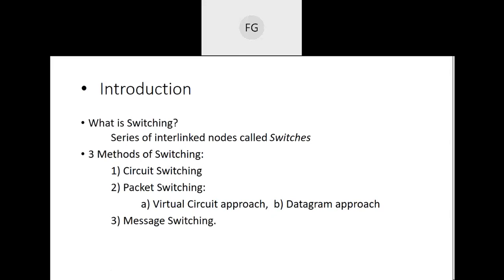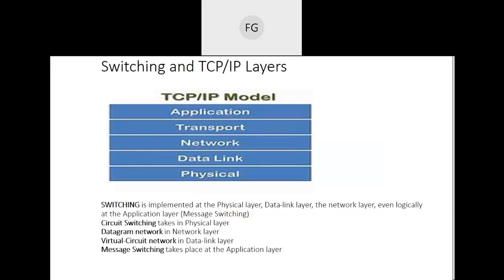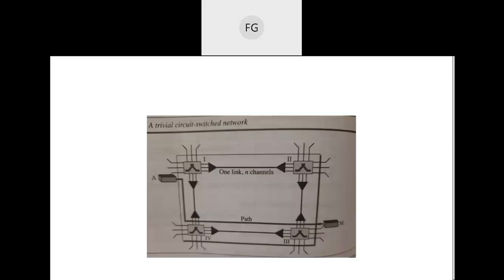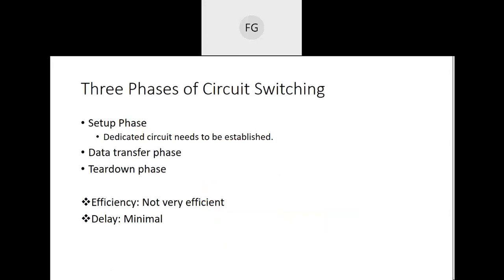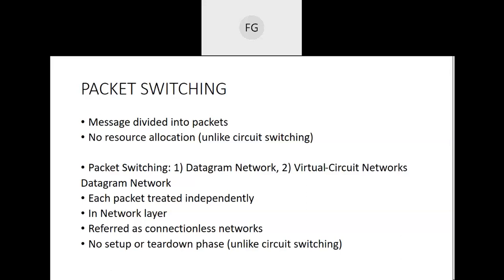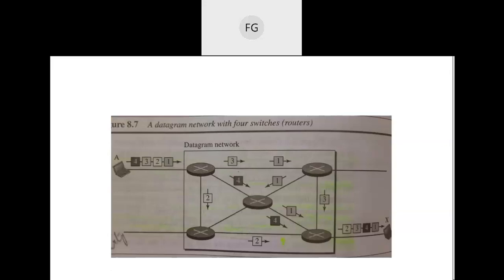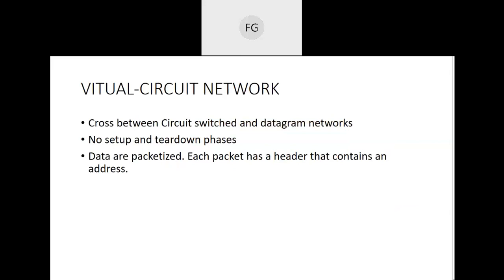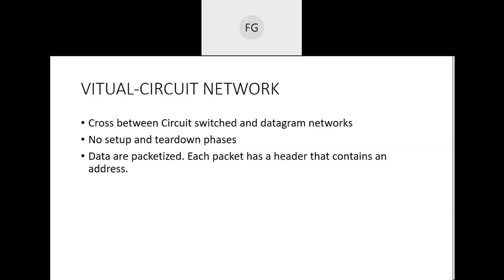Switching in a Network - Dr. Florence Guite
Online Lecture on Network Switching
by Dr. Florence Guite
Guest Faculty
Department of Library & Information Science
North-Eastern Hill University